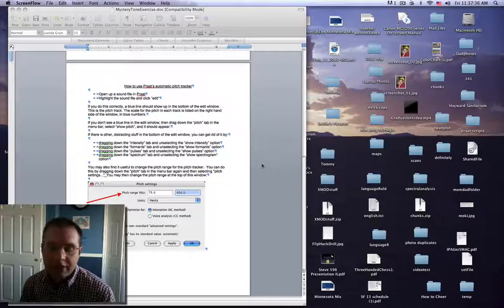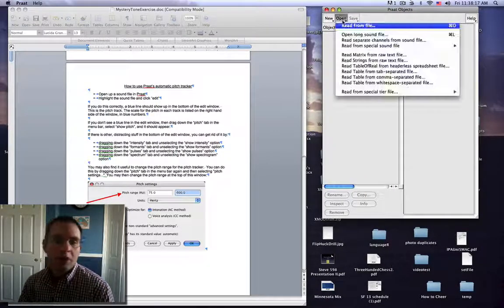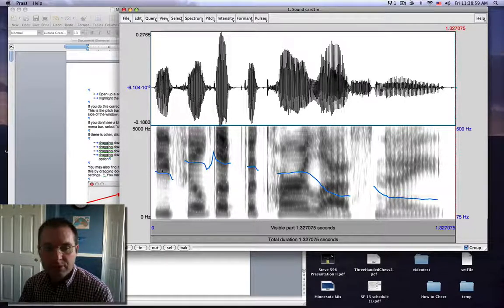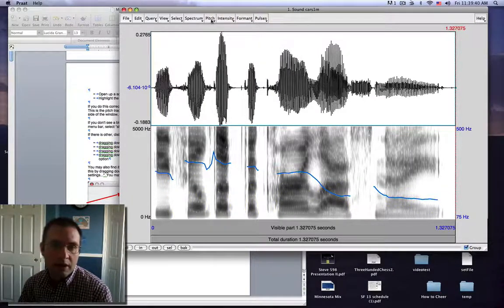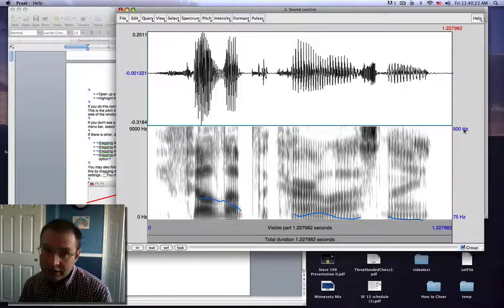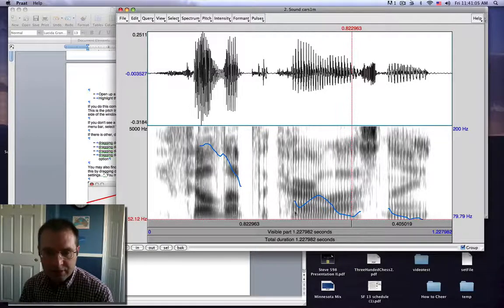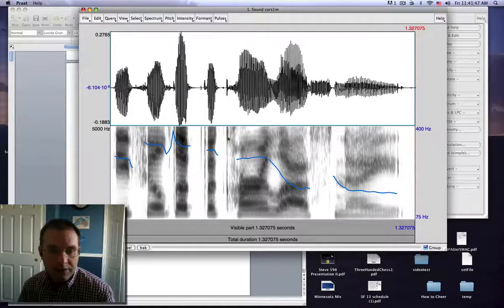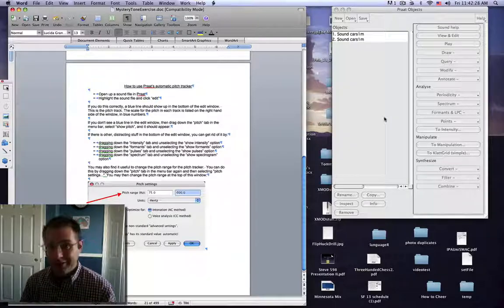How to use the pitch tracker in Praat